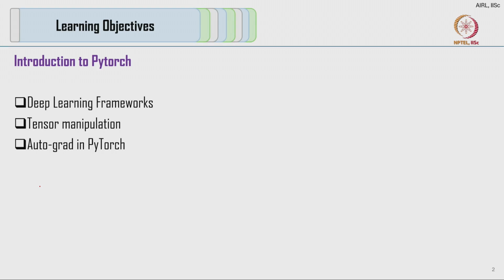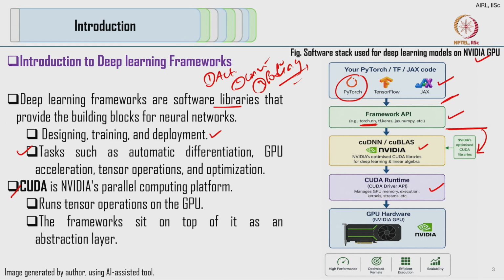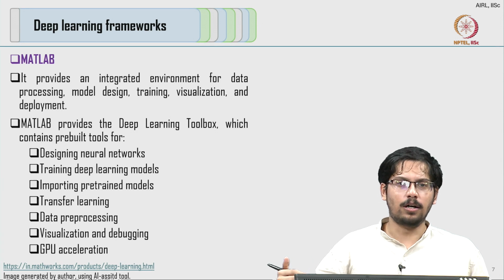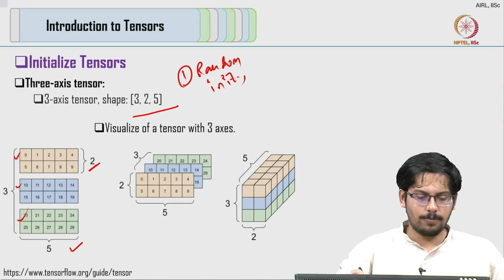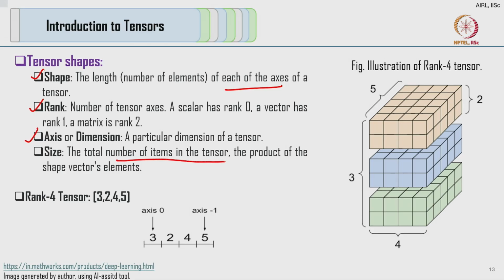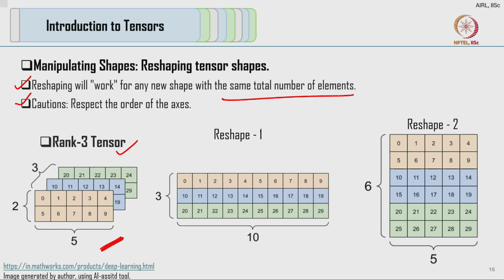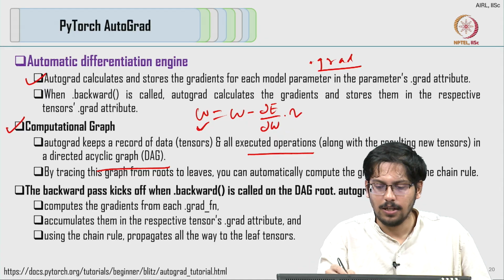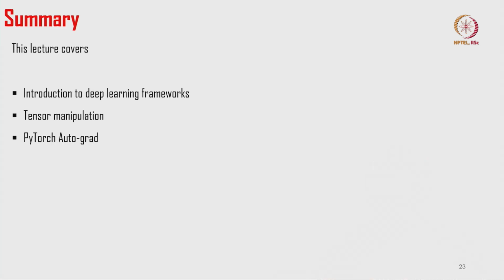Lec 17 Introduction to pytorch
Deep Learning Frameworks, Auto-grad